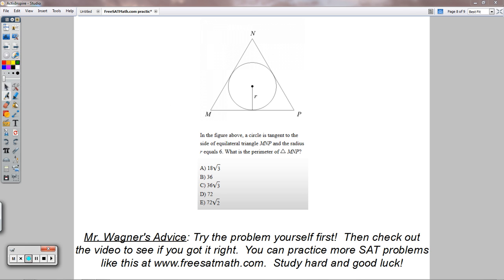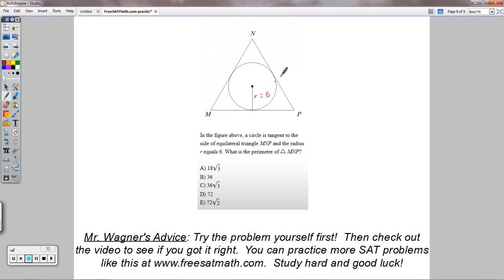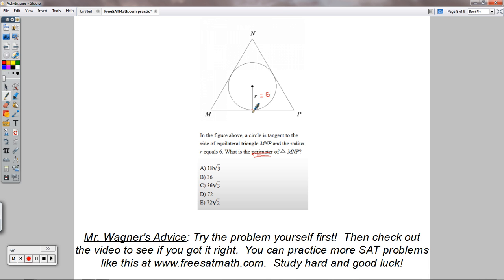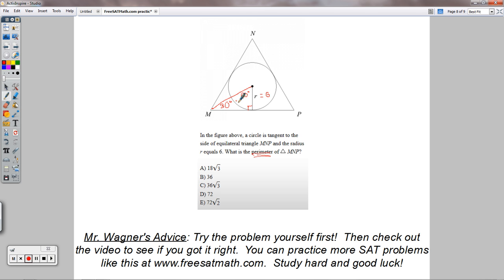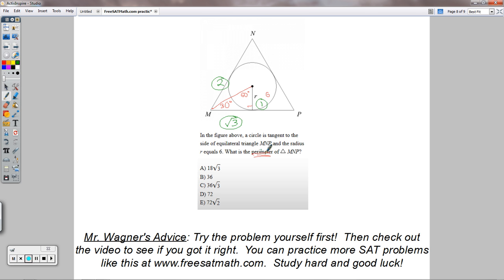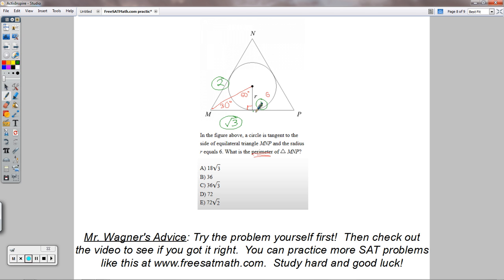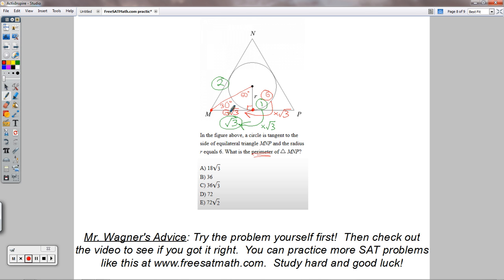SAT Math - Question #8 (Circles, Equilateral Triangles, and Perimeter)